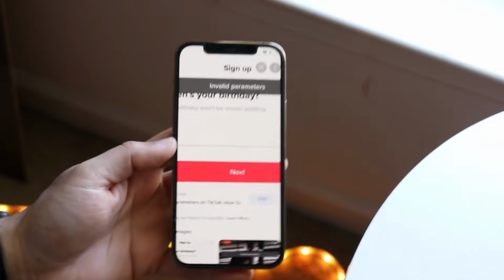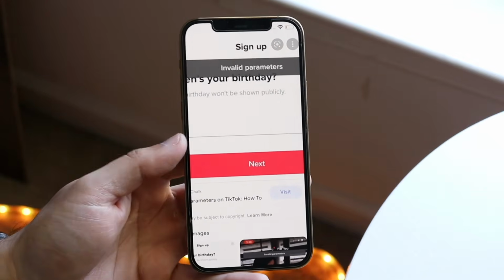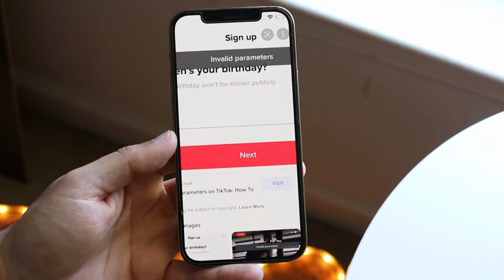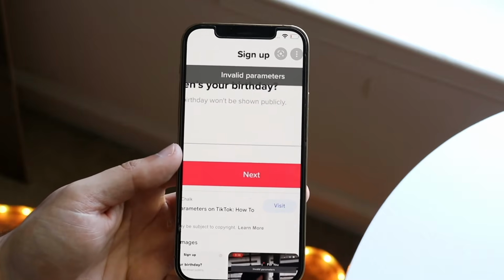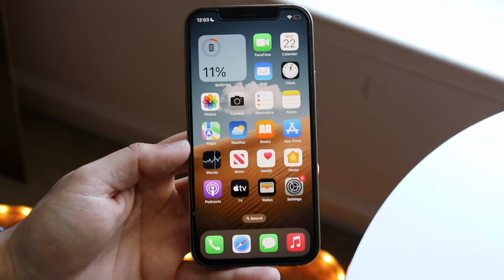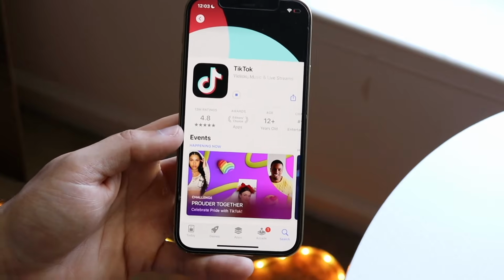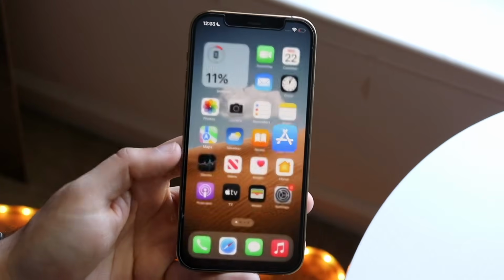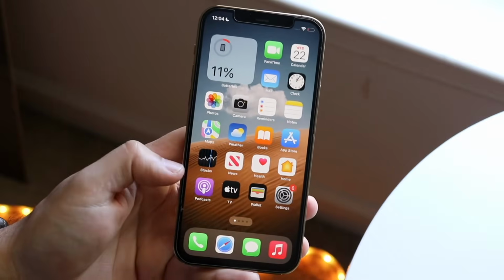How To Fix Invalid Parameters On TikTok!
Here is exactly How To Fix Invalid Parameters On TikTok!